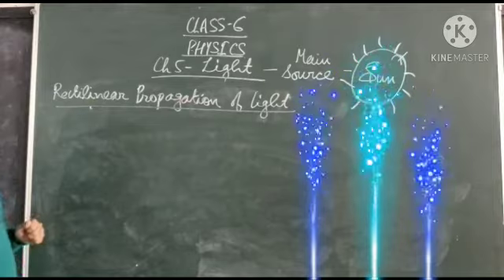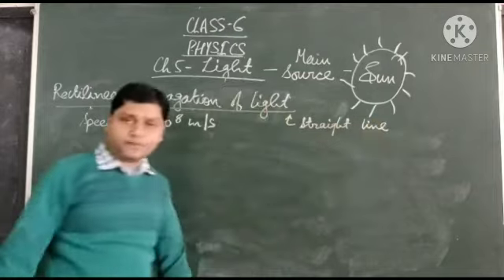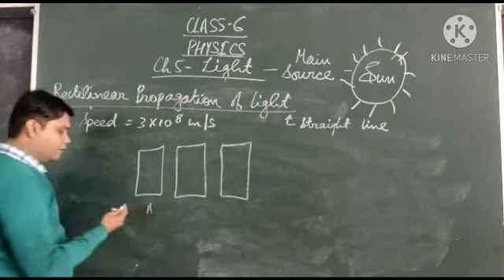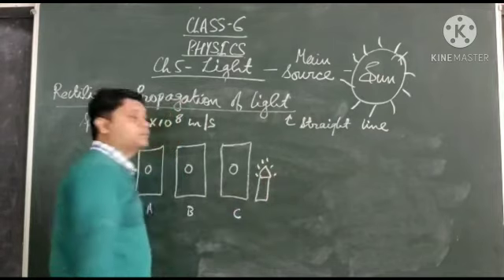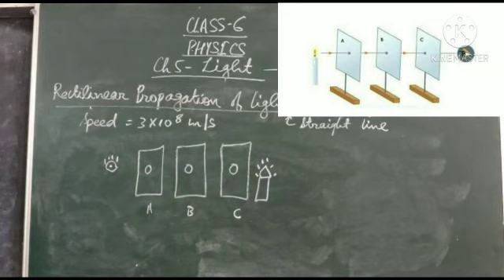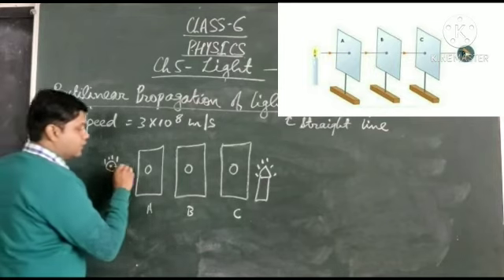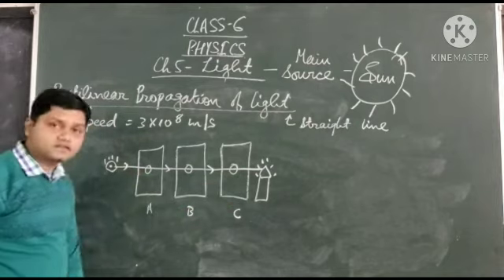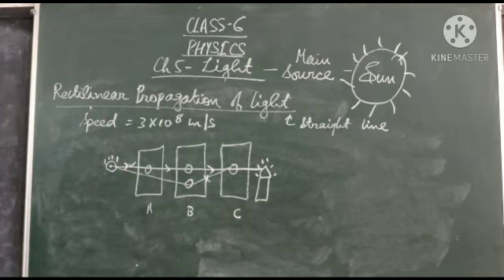RECTILINEAR PROPAGATION OF LIGHT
LIGHT

TEACHER: SUSHEEL GUPTA SIR

ICSE